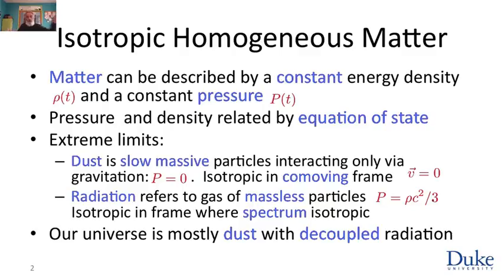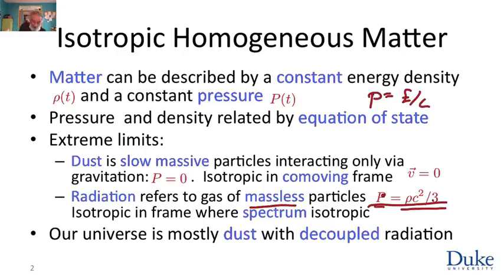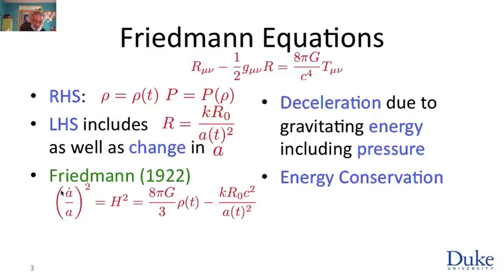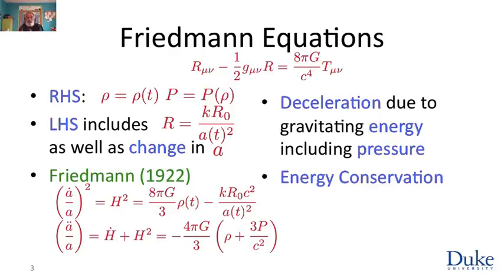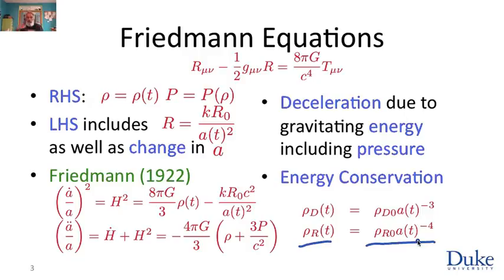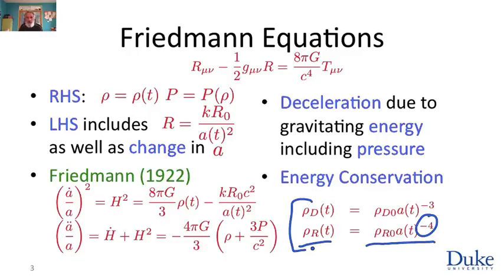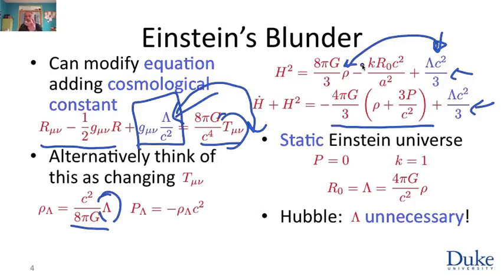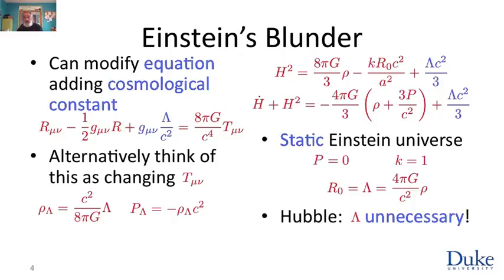Introduction to Astronomy - Week 11 7 Friedmann Equations